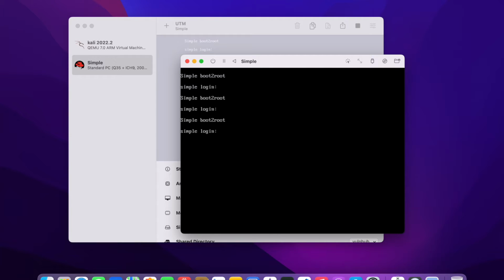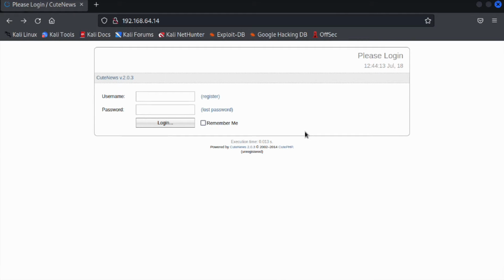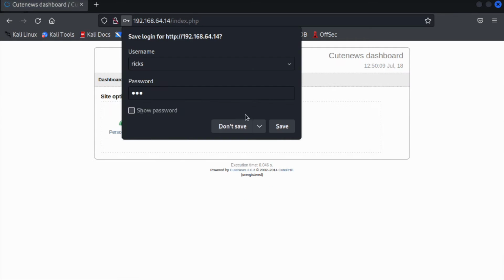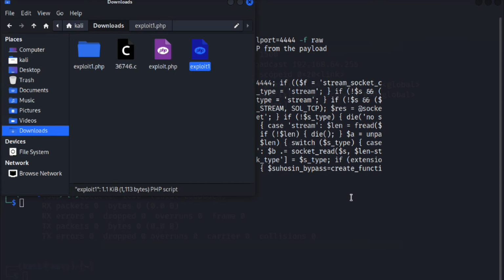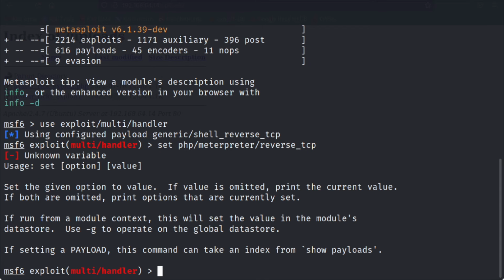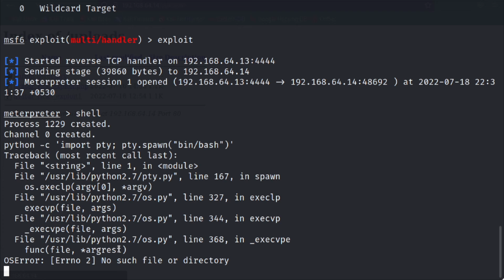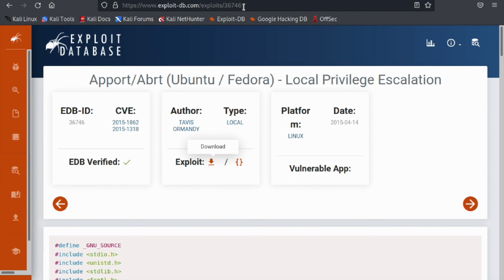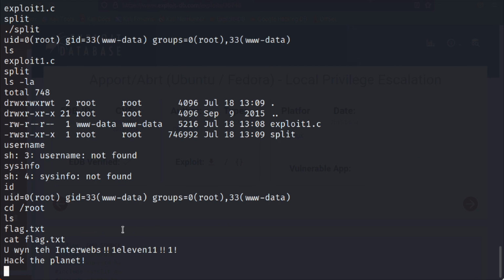SIMPLE VULNHUB WALKTHROUGH